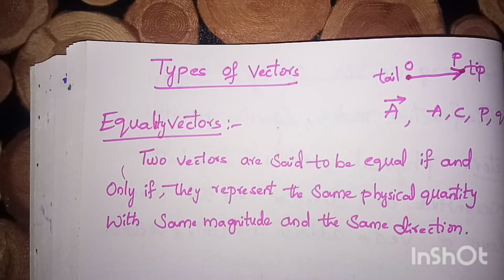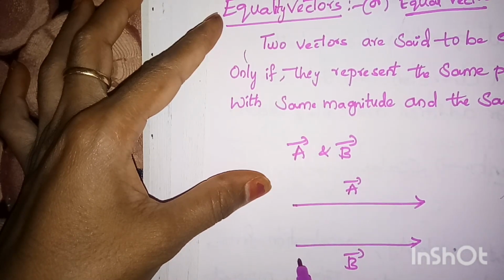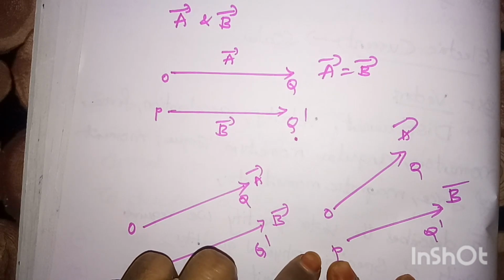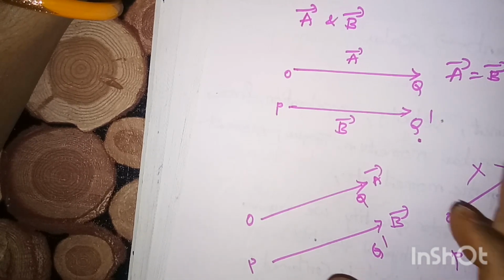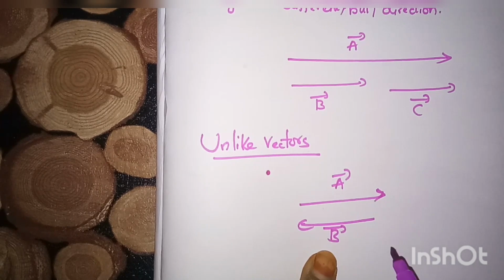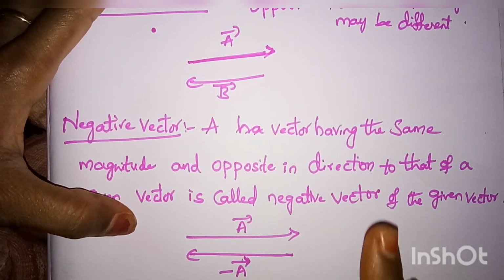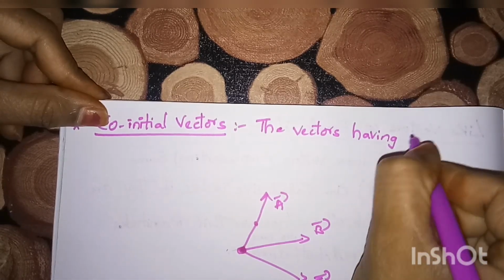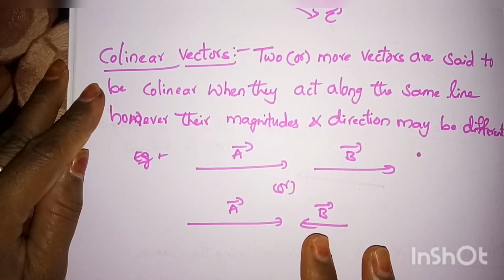Types of vectors part-1|2D-motion|motion in a plane|evolve solving physics|keerthi MSC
equality vectors
and unlike vectors
negative vectors
jee physics
neet physics
school level physics